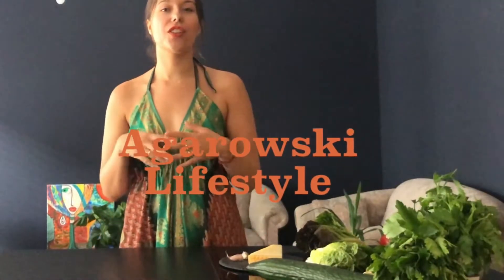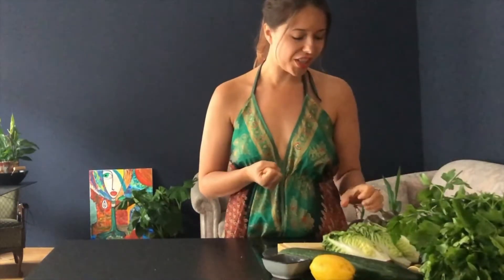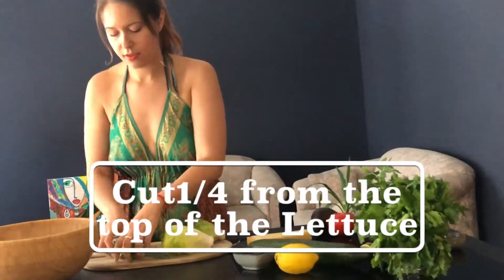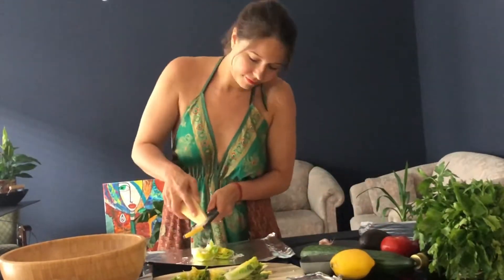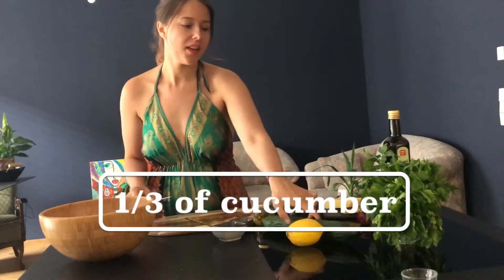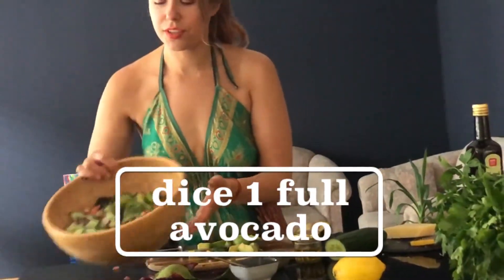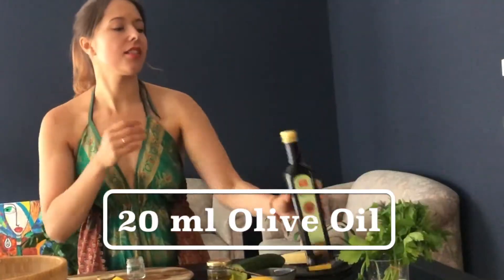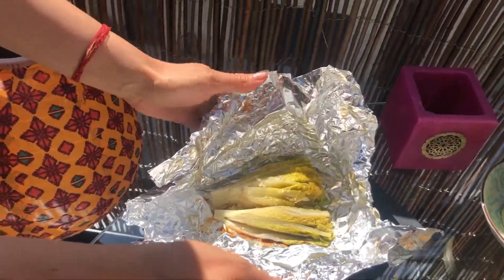Two In One Romaine Lettuce Grill Recipes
The `grilling season` in Berlin has officially started and people like to invite spontaneously for grillparties. This is why I love Romaine Lettuce. You can do so much out of it!

Ying Pistachio Peppers:
This is one more recipe  I´ve tried also on a grill instead of a pan and everyone loved it!